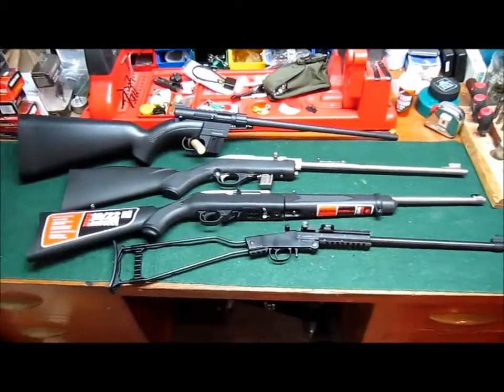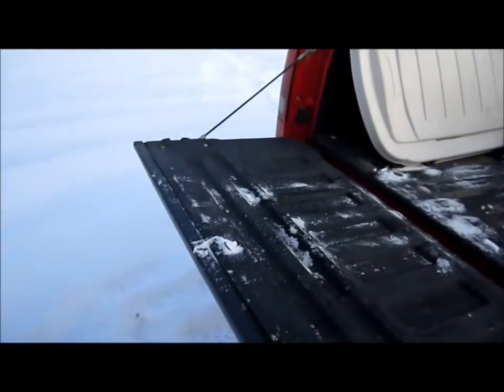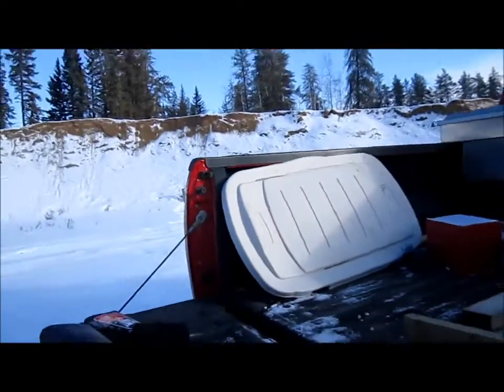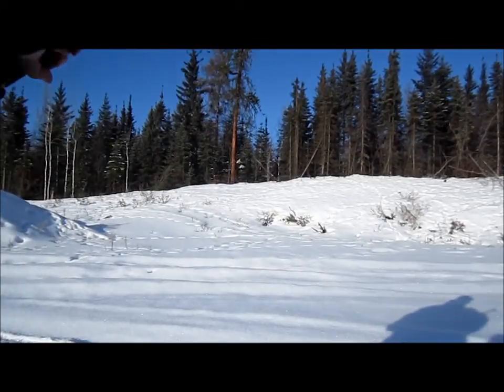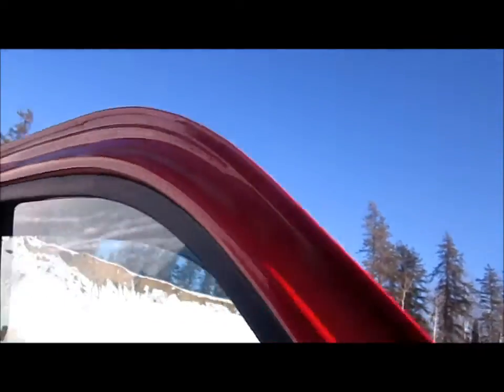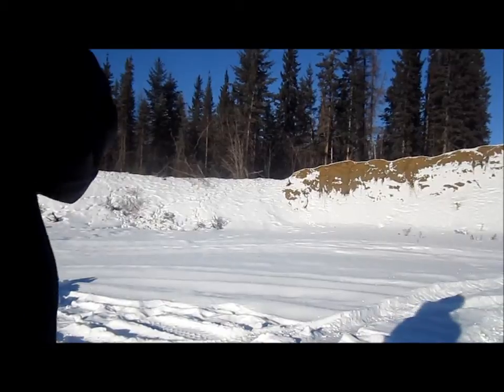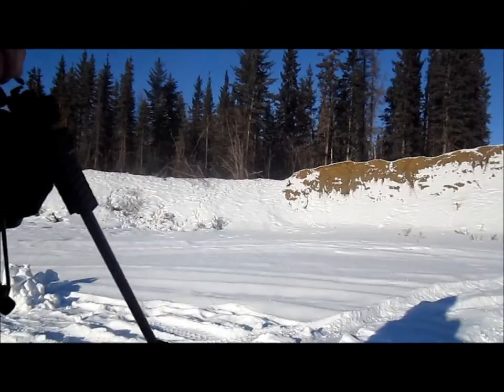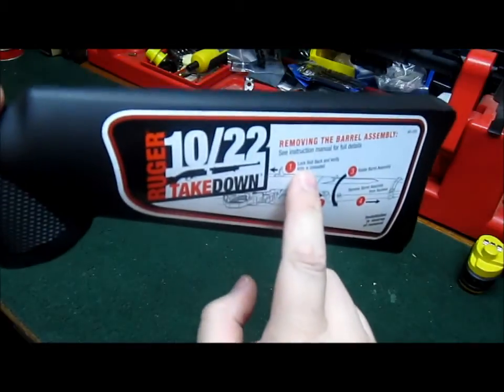22 Survival Gun / Pack Gun Experiment - Part 3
Head to head showdown of 4 current on the market 22 caliber Survival/Pack guns - Henry US Survival Rifle AR7, Marlin 70PSS Papoose, Ruger 10/22 Take Down, Chiappa Little Badger.
This is Part 3 of the experiment – The Cold Weather Test 1 & 2.
Test 1 is -26 with the guns 100% stock out of the box.
Test 2 is -28 with the guns cleaned and oiled with G96.